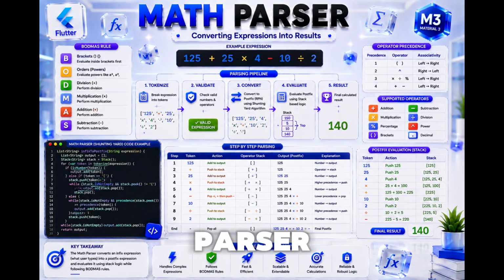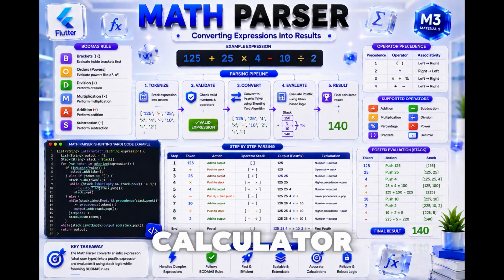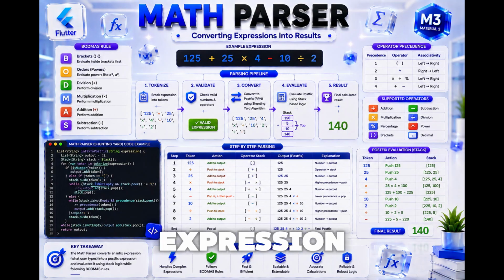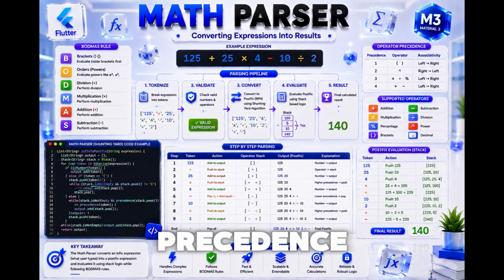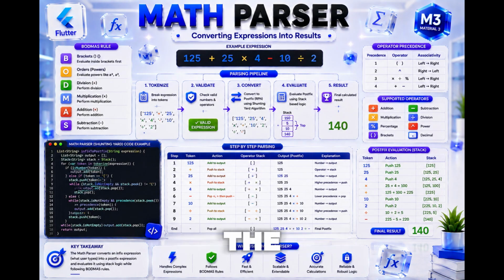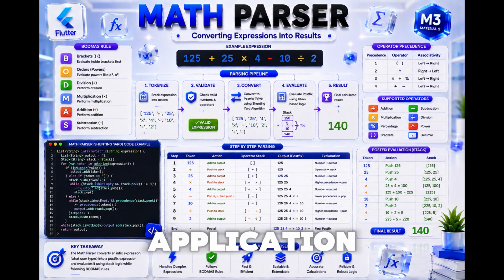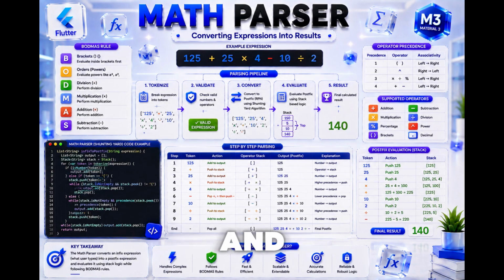🚀 Build a Modern Flutter Calculator App using StatefulWidget, setState() & GridView.builder! 💙📱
🔥 Build a Professional Calculator App in Flutter | Flutter Beginner Course Episode 4

In this Flutter tutorial, you'll learn how to build a beautiful Material 3 Calculator App from scratch using StatefulWidget, setState(), and GridView.builder. This beginner-friendly project teaches Flutter state management, responsive UI design, button events, calculator logic, and modern Material 3 design principles.

✅ StatefulWidget
✅ setState()
✅ GridView.builder
✅ Material 3 UI
✅ Responsive Layout
✅ Calculator Logic
✅ Button Events
✅ Live Display Updates
✅ Modern Flutter UI

🚀 Project Features
✔ Premium Calculator UI
✔ Responsive Design
✔ Glassmorphism Effects
✔ Material 3
✔ Modern Layout
✔ Interactive Buttons
✔ Live Calculations
✔ Professional Flutter Project

Episode 1 → Welcome App
Episode 2 → Profile Card UI
Episode 3 → Login UI
Episode 4 → Calculator App
Episode 5 → To-Do App (Coming Soon)